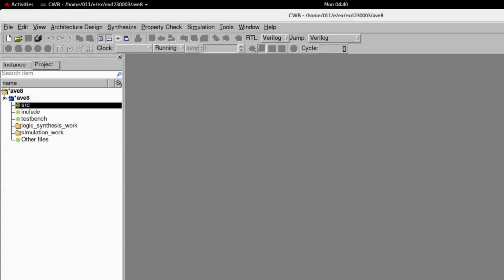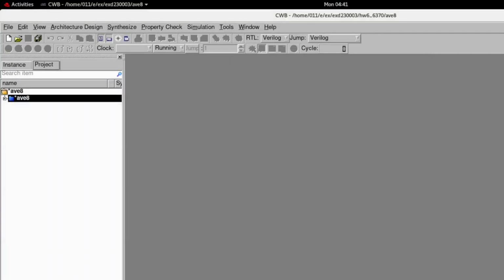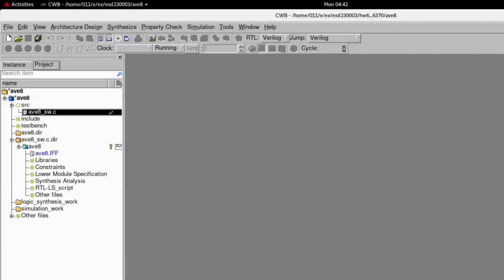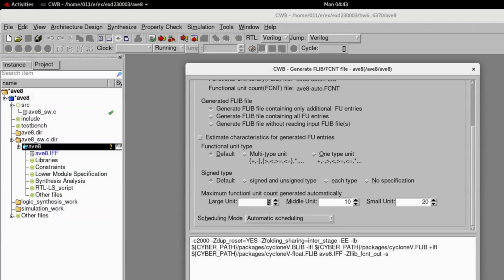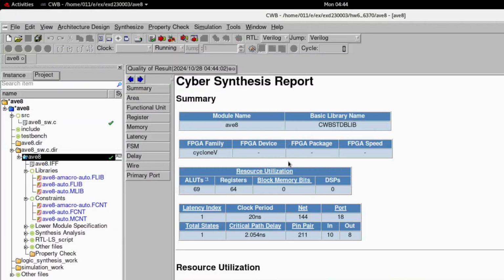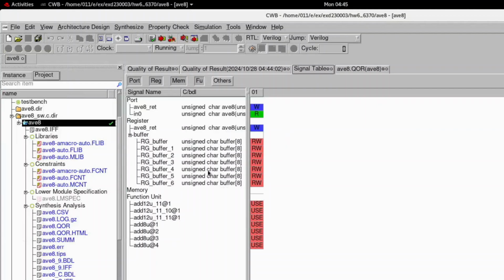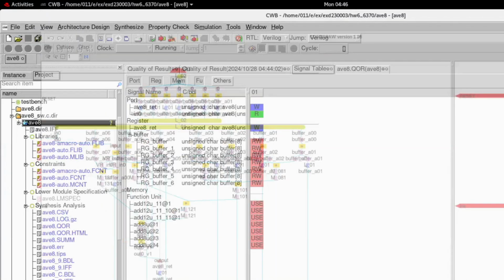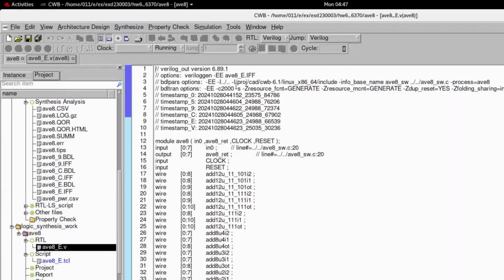Moving Average Terasic Board